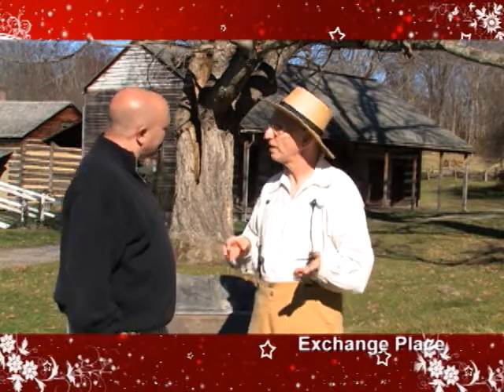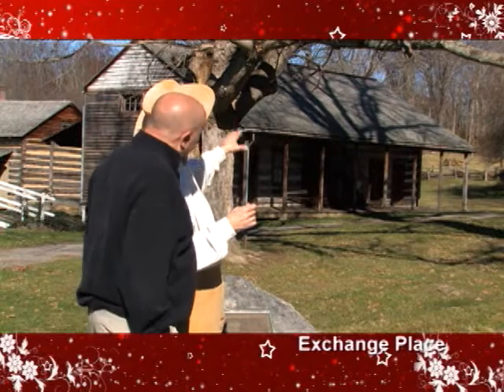Leisure Kingsport EP5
Take a tour through the Holidays with Leisure Kingsport.